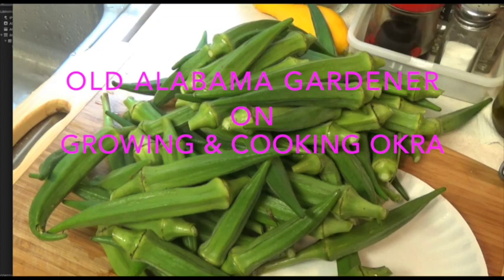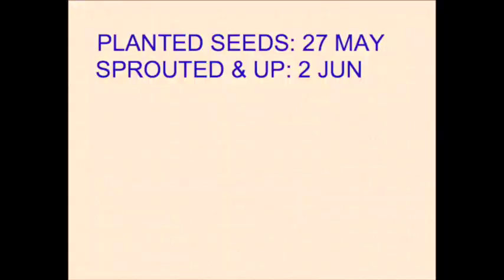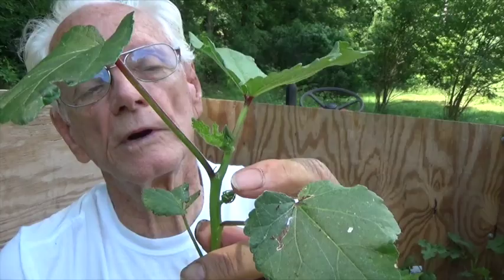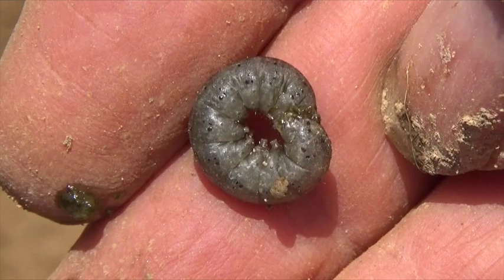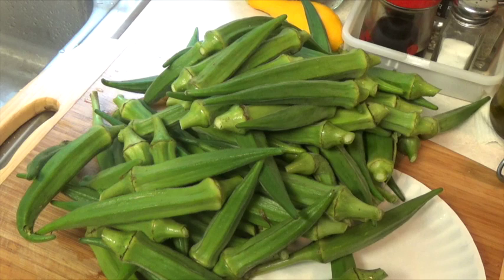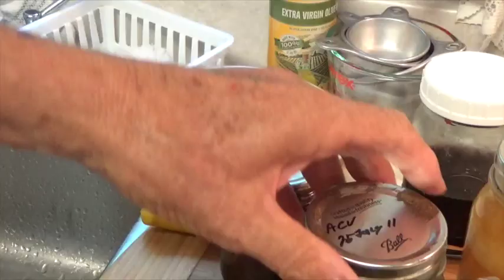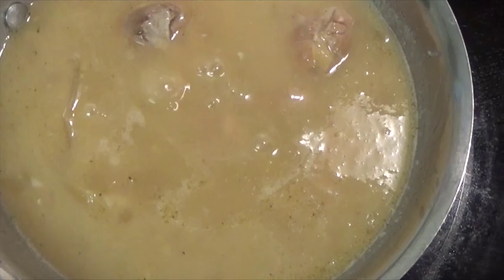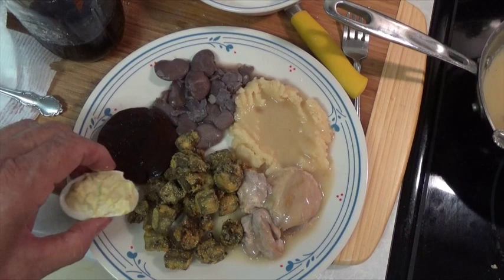OKRA - GROWING and COOKING STEP BY STEP [ HOW TO DO IT] (OAG)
WITH A TIP ON CUT WORM CONTROL
In this video I show how I grow okra and then cook it.
I include my secrets for cut worm prevention.
And secrets for great gardening tips.